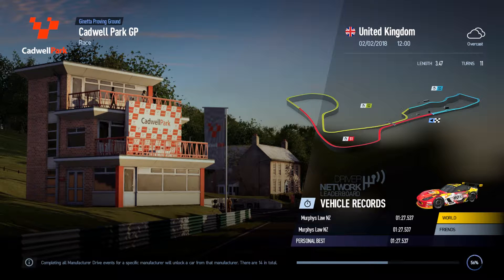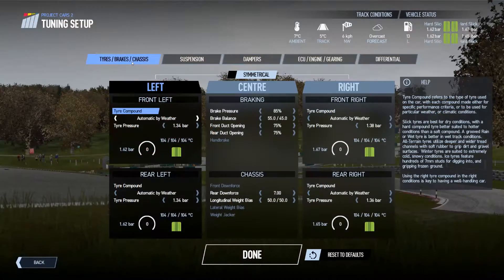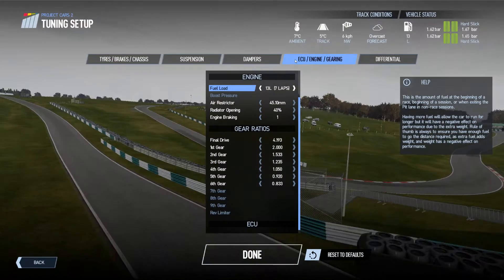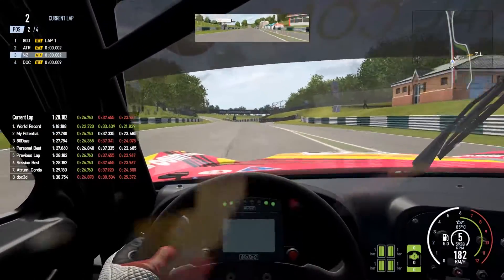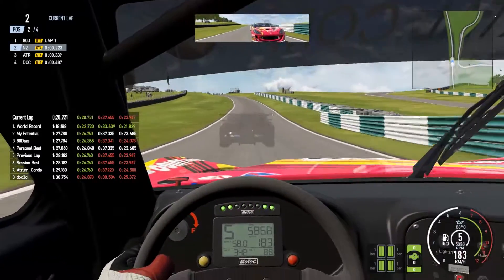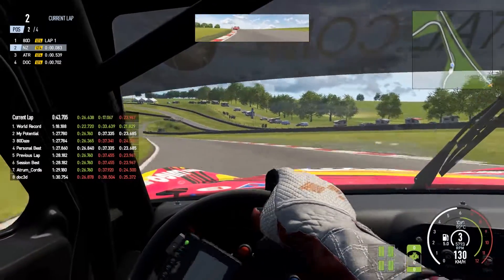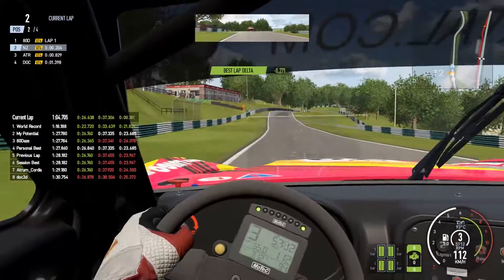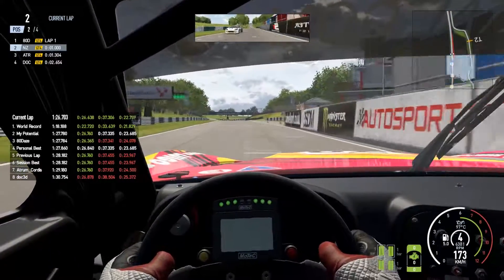Project Cars 2 Setups - Ginetta GT4 - Cadwell Park